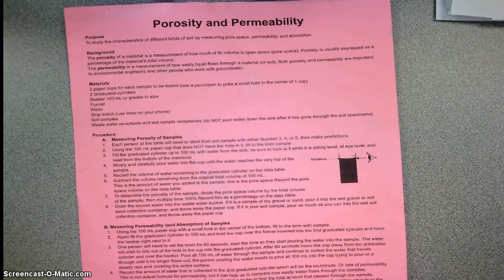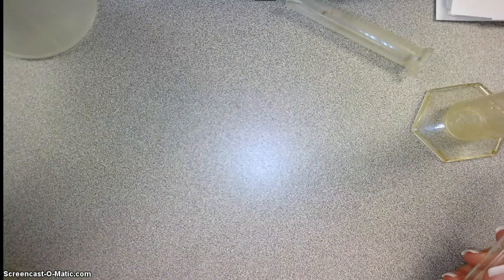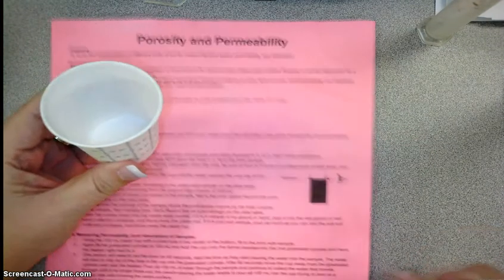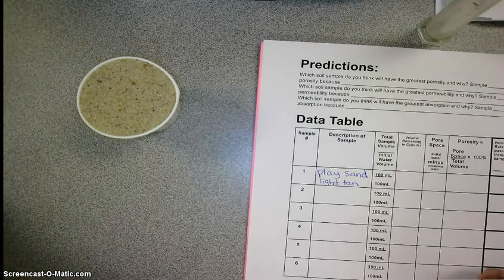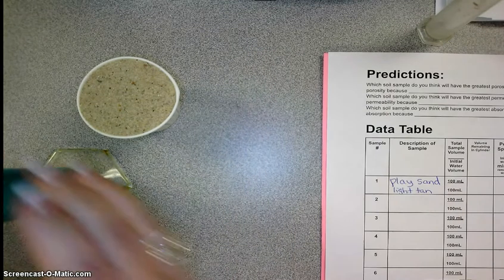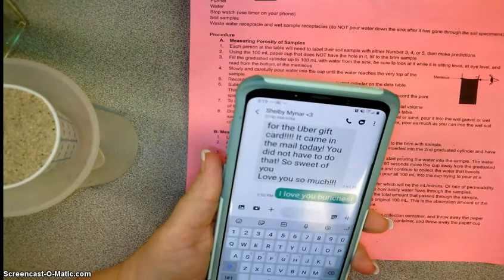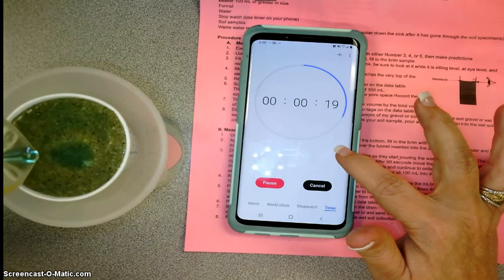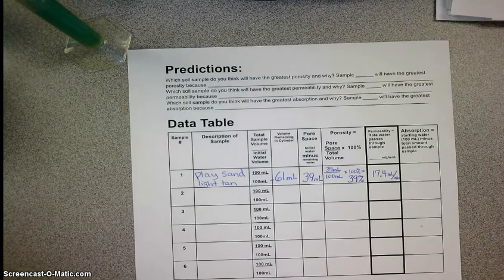Porosity and Permeability Lab